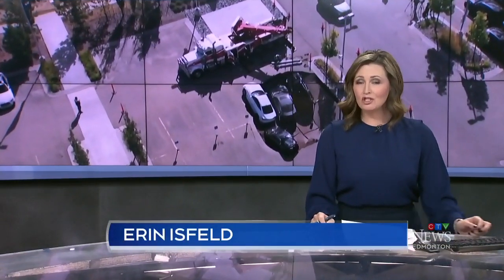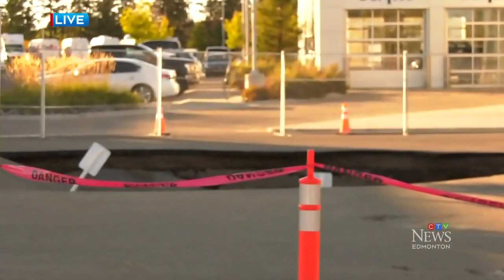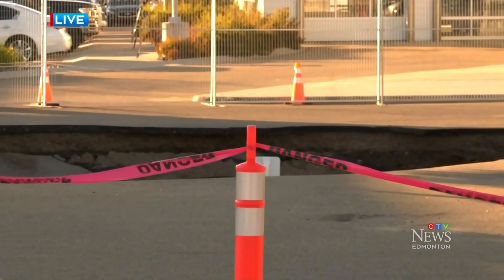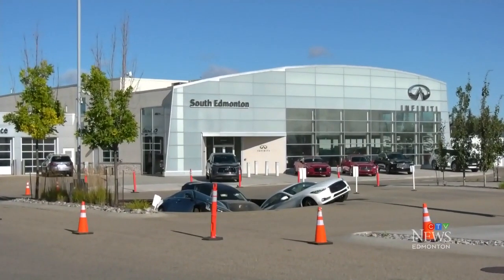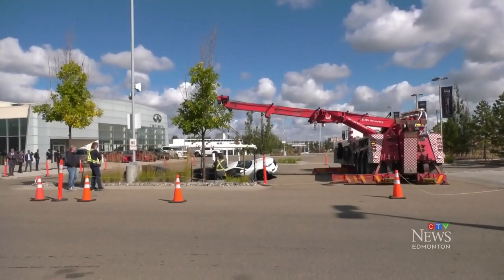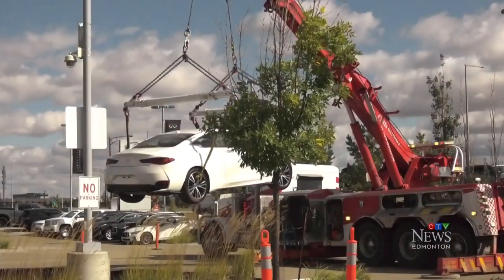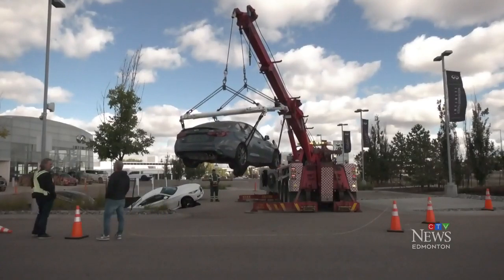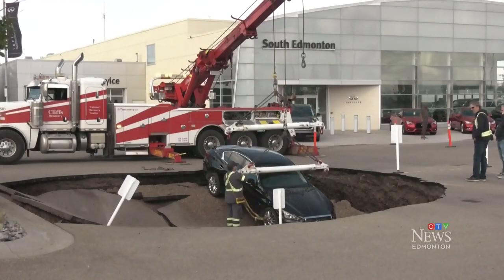A huge sinkhole swallowed four vehicles at an Edmonton car dealership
A south Edmonton car dealership is cleaning up after a sinkhole swallowed four cars in its lot.